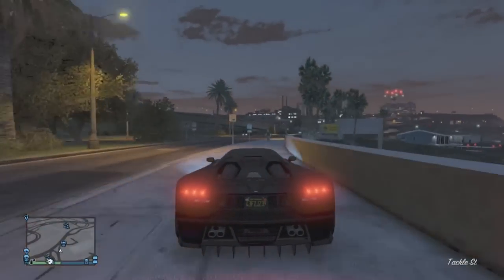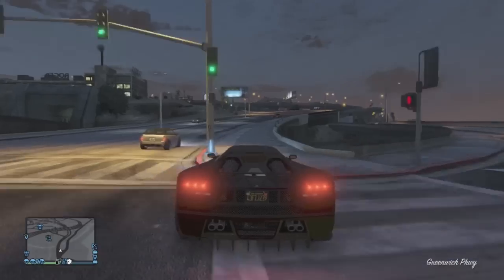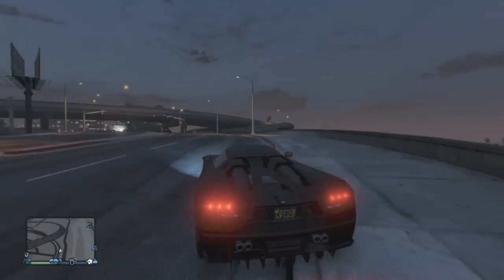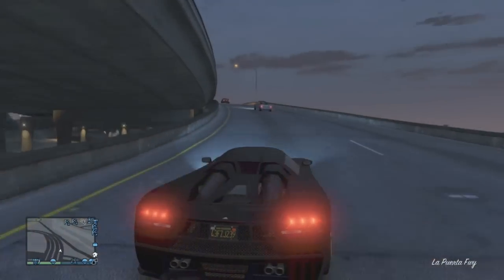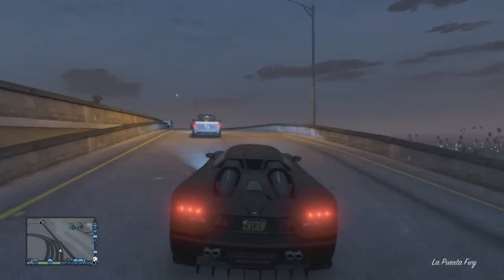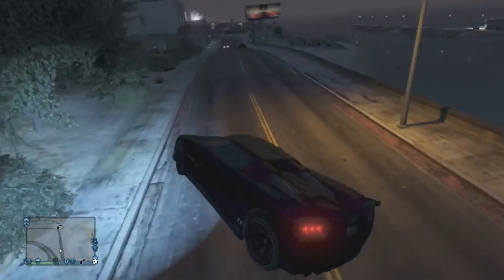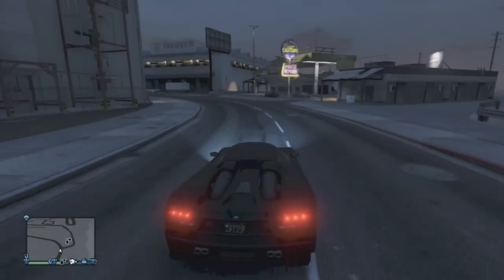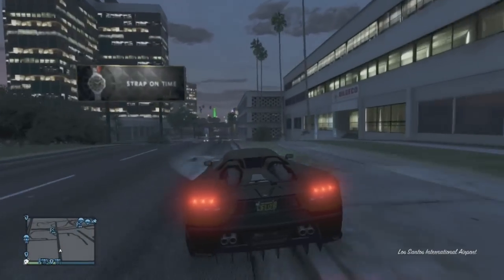GTA 5 - "OFFICIAL 1.12 PATCH NOTES!" All 1.12 Patch Updates "UNLIMITED MONEY GLITCHES PATCHED!"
If you're still reading this, hi :)